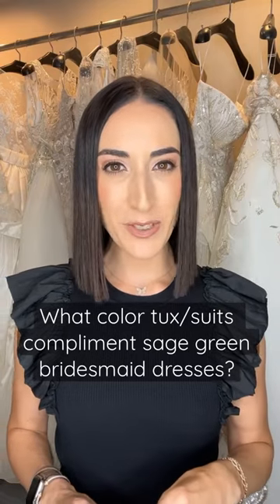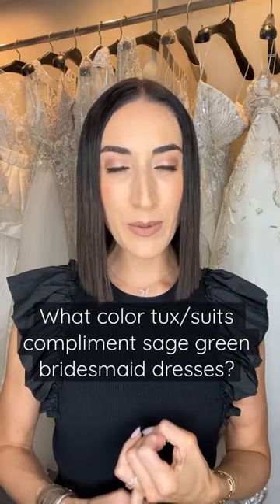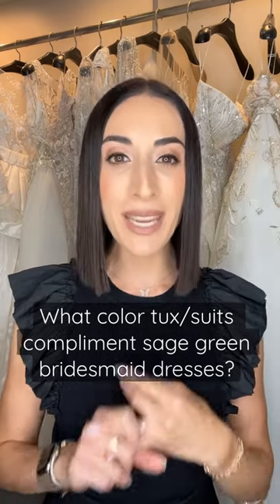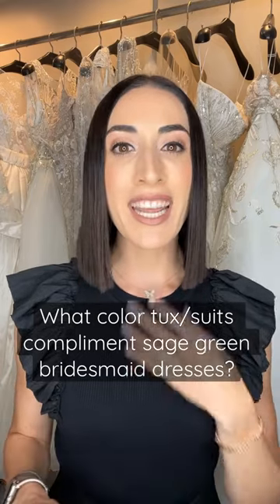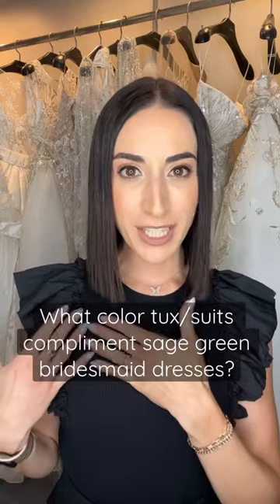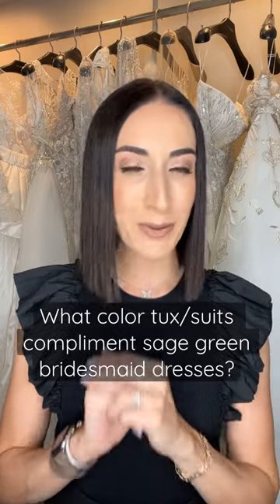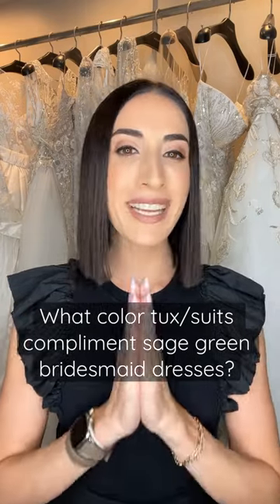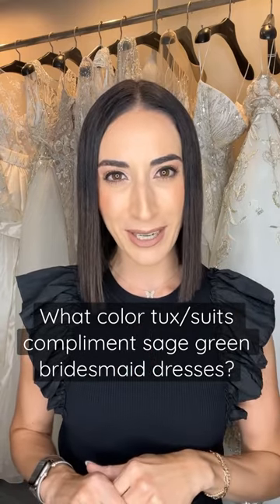What Color Tux/Suits Compliment Sage Green Bridesmaid Dresses?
in this week's YouTube Short, I'm giving you all the details on what color tux or suit I recommend to compliment Sage Green bridesmaid dresses! For daily content, follow @weddingfashionexpert on Instagram & TikTok!

READ MY BOOK:

Nayri Unveiled Podcast is available on Apple Podcasts, iHeartRadio, Stitcher, TuneIn, and Google Play.Giving you my fashion tips for your engagement photo shoot session leading up to your wedding in this week's YouTube Short! For daily content, follow @weddingfashionexpert on Instagram & TikTok!

READ MY BOOK:

Nayri Unveiled Podcast is available on Apple Podcasts, iHeartRadio, Stitcher, TuneIn, and Google Play.in this week's YouTube Short! For daily content, follow @weddingfashionexpert on Instagram & TikTok!

READ MY BOOK: